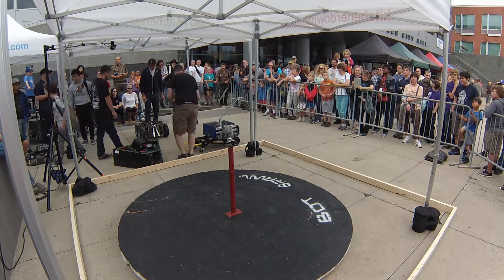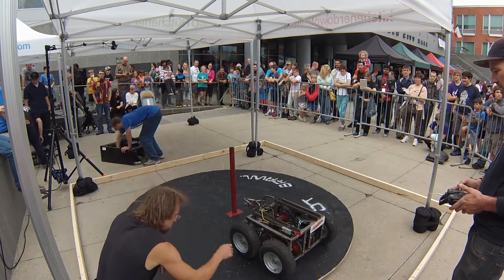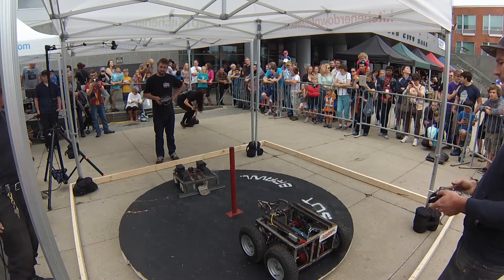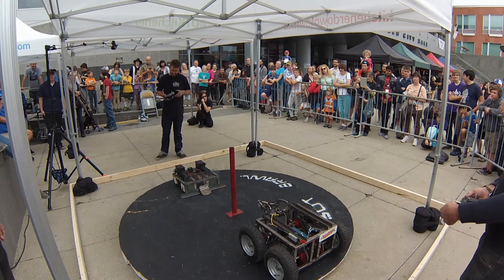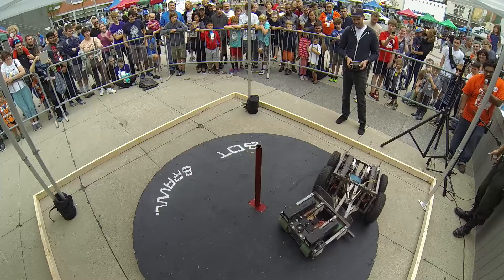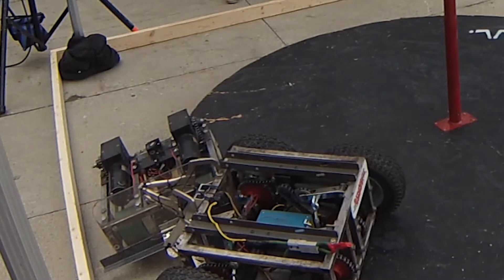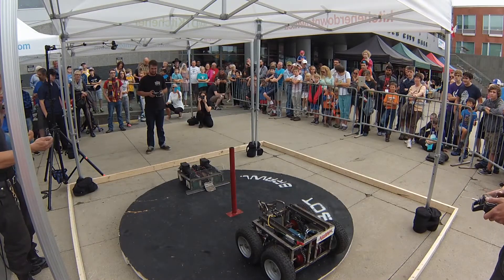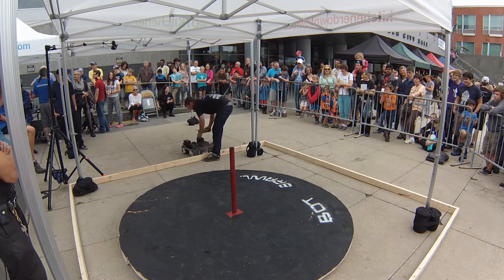Bot Brawl 150lb - SARS VS 4-Low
Class: 150lb sumo

Massacre Robotics SARS VS Project Addicts Anonymous 4-Low

Maker Expo 2015 Battle Arena.  Event held on September 19th 2015

Audio and video equipment supplied by Kinetic Maker Lab

Recorded using a Gopro Hero3 Black and Hero3+Black camera.